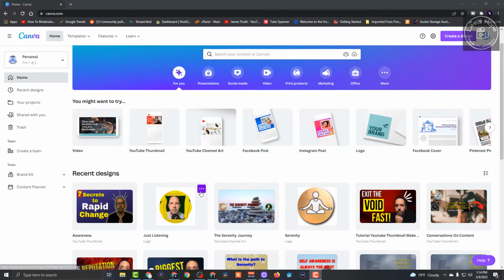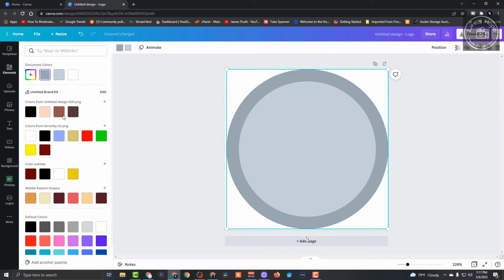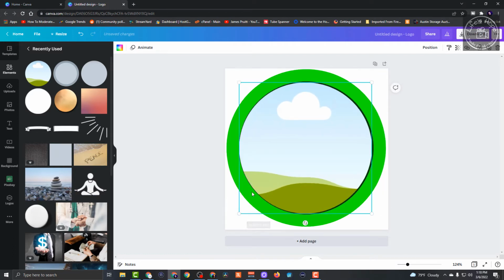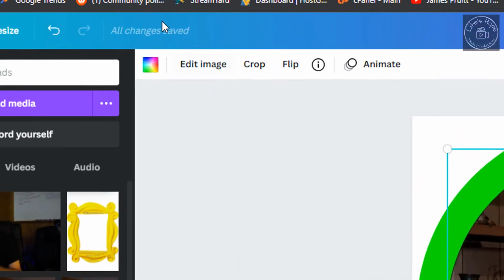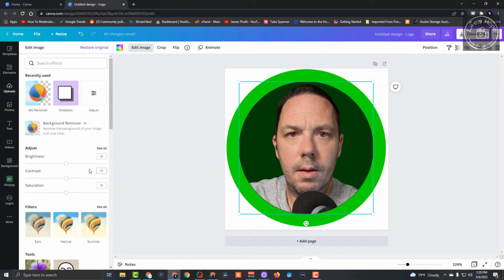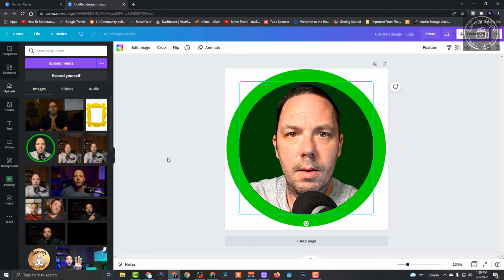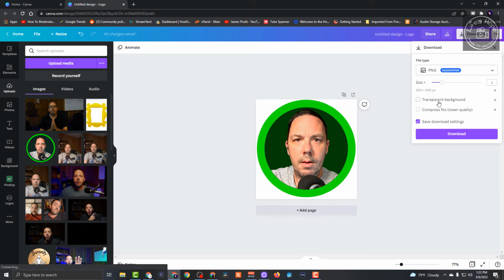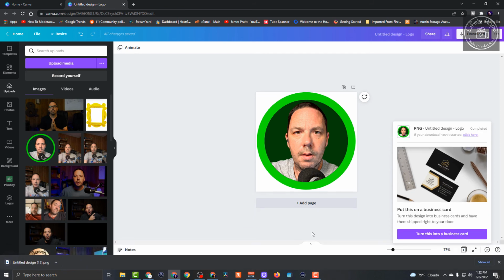How To Create Your Simple Social Media Avatar With Canva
How To Create Your Simple Social Media Avatar With Canva. Learn how to speed up your Canva workflow with these simple hacks

Social Media Avatars are a great way to share your brand with consistency so anyone knows how to find you online. here is a simple way to make your avatar in just a few minutes.

Chapters
00:00 Introduction to Social Media Avatar with Canva

00:33 Create Your Logo Template

00:42 Adding Canva Elements to Your Image

01:37 Using Frames for Images With Canva

02:31 How to Adjust Your Image for Maximum effect

04:54 Transparent Background for Social Media Icons

05:18 Where to Use Your social Media Avatar

Business Tools WE USE Every Day

Our Favorite Video Editor

Webcam

Android Phone Camera:
Samsung A51

Microphone: Audiotechnica ATR2100X

Phone Lavolier Microphone Boya  BY M1
Lighting Kit For Ebay and YouTube